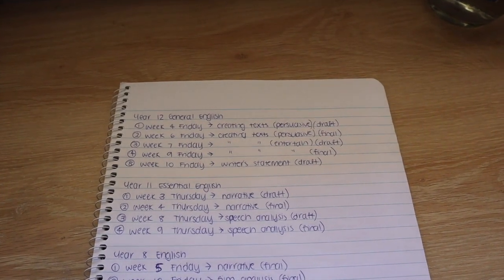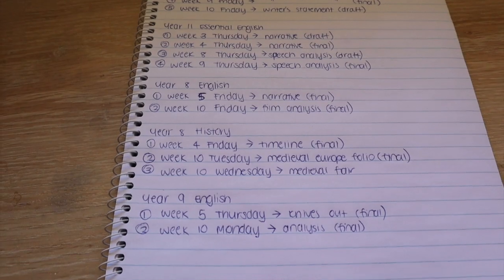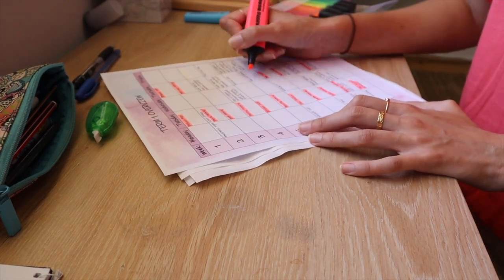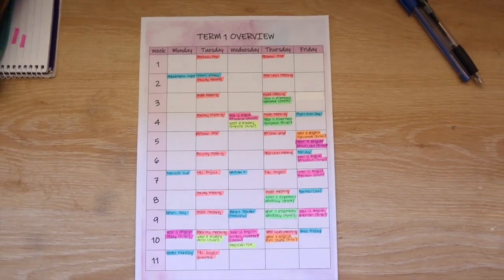GETTING READY FOR 2023 AS A HIGH SCHOOL TEACHER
It's nearly the start of the school year here in Australia so I thought I'd show you all my planning and prep for 2023!